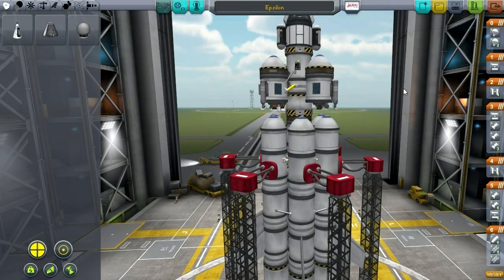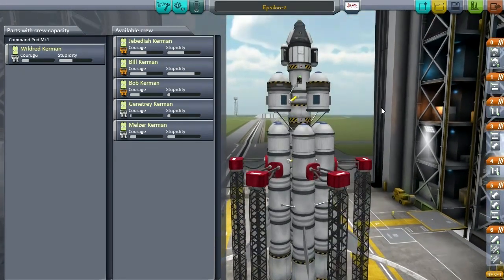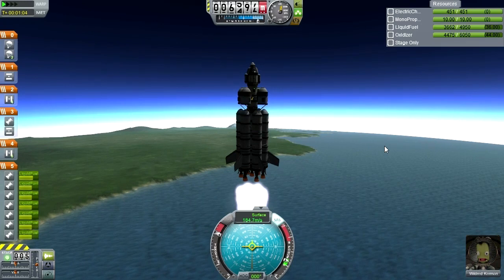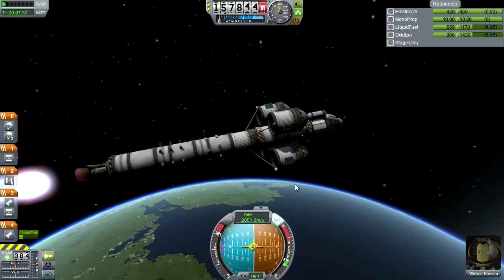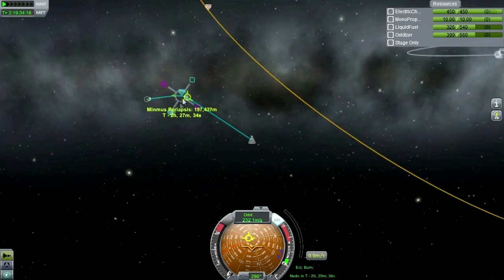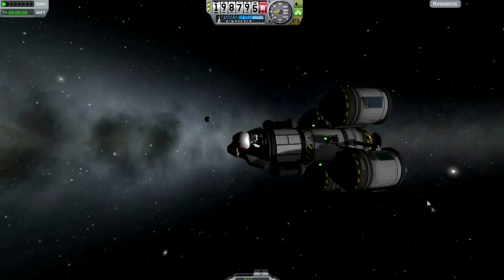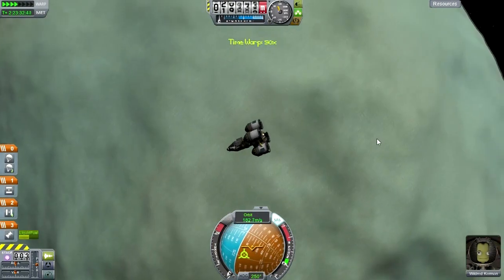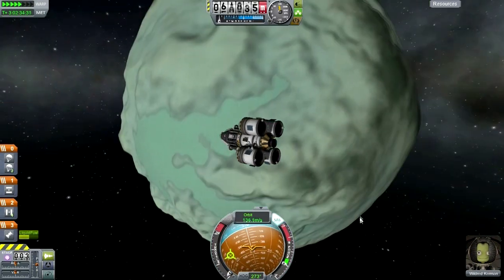Kerbal Space Program (0.23) - Complete Stock Career Mode Run-Through 005